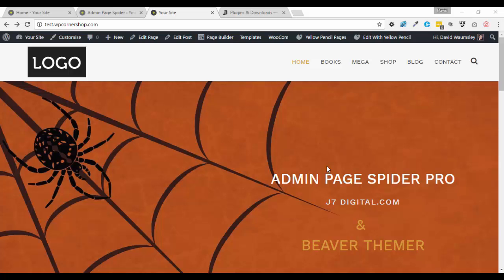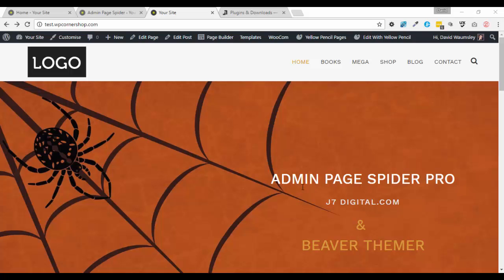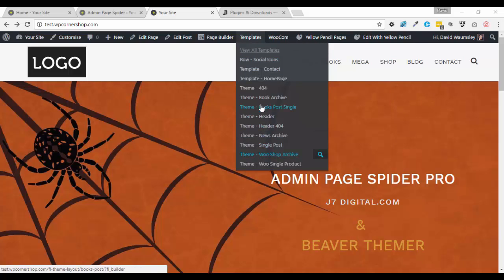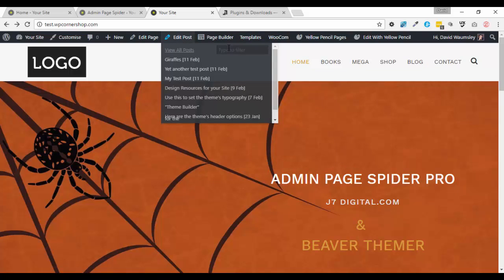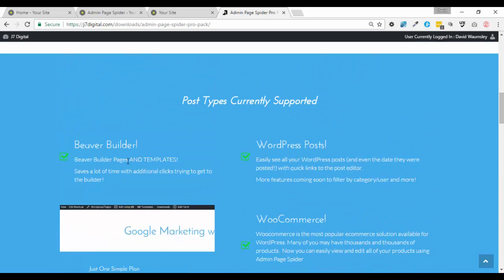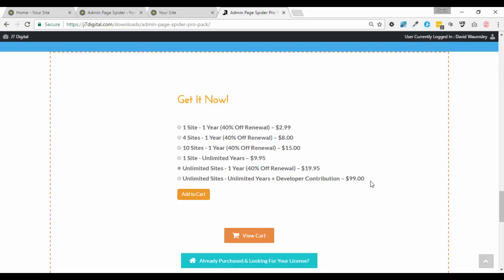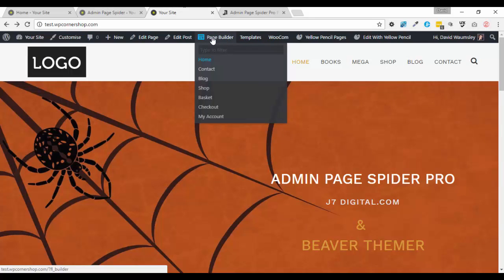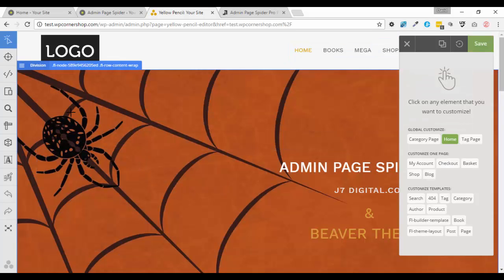Be an Efficient Beaver Builder with Admin Page Spider Pro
Beaver Themer is going to change how I work with Beaver Builder. It's going to change the blueprint WordPress install I use on new projects. But I find navigating it a chore!  Enter Admin Page Spider Pro.

Links

(To find other Beaver Themer videos)